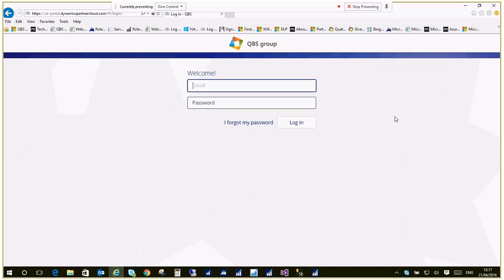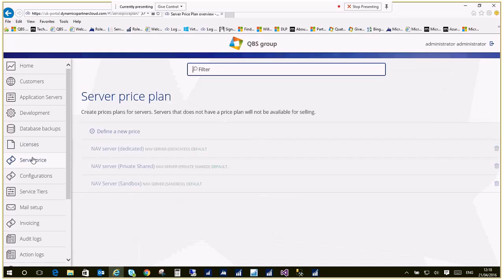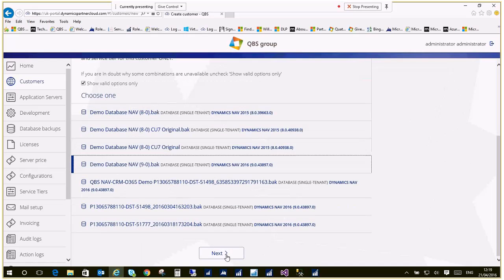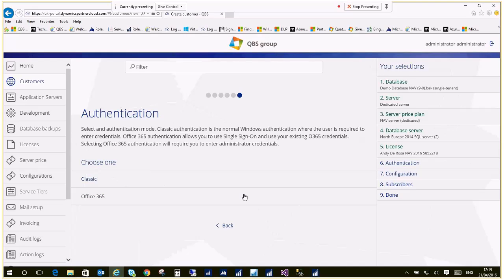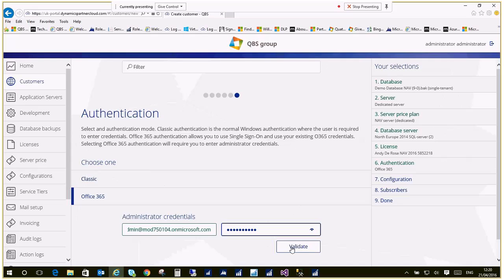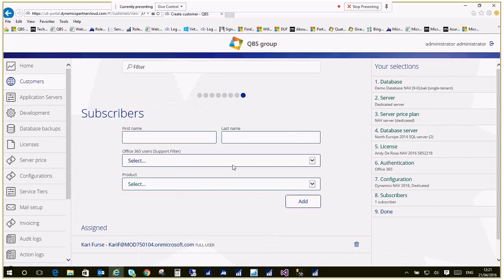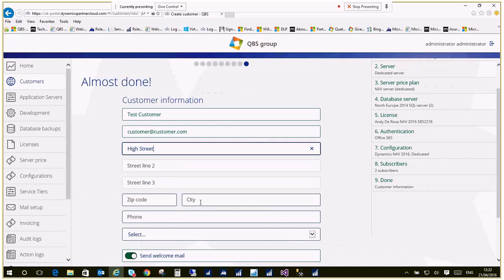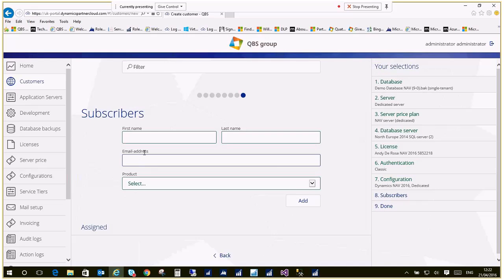How to deploy a customer using QBS Azure Services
¿Quieres ofrecer servicios en la nube con Microsoft Azure, pero no está familiarizado con la configuración y los precios? QBS Azure Services te ofrece todo el soporte y la flexibilidad que necesitas con un precio fijo mensual.